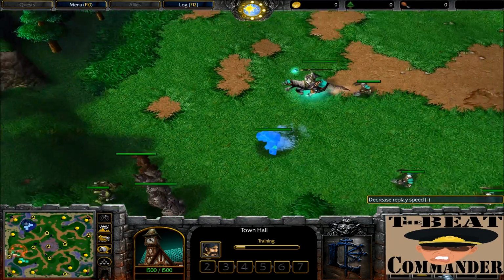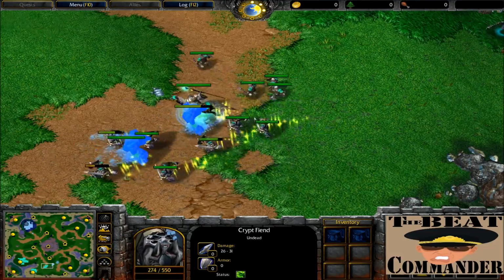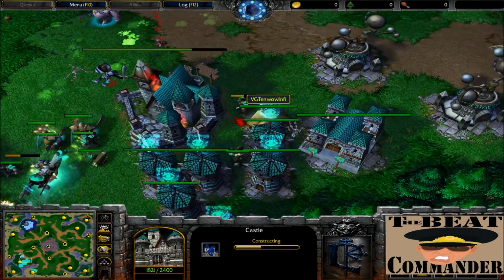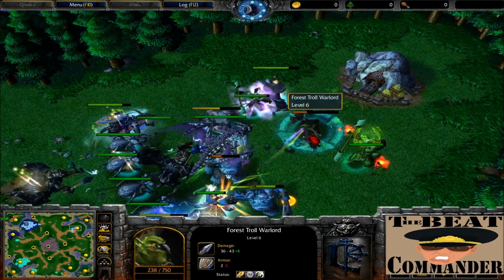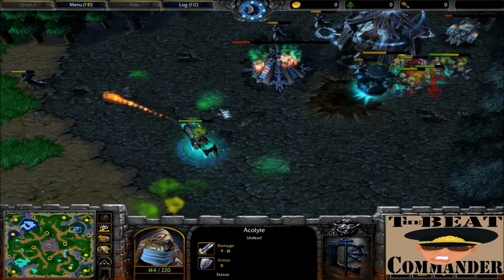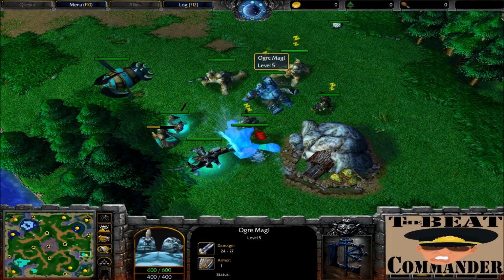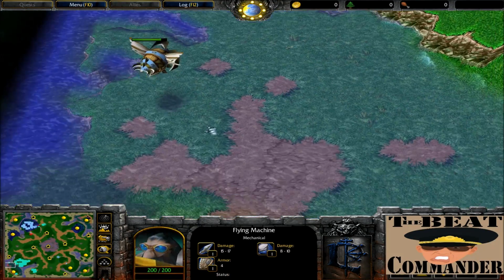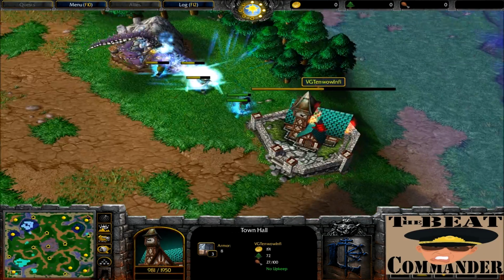Warcraft 3 - Infi (HU) vs Dhcxun (UD) #6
infi vs dhcxun warcraft 3 replay cast the safest way to store bitcoin and claim bitcoin forks the safest way to store bitcoin and claim bitcoin forks